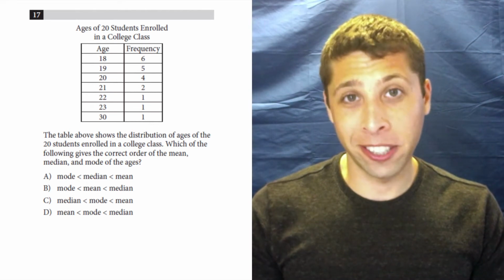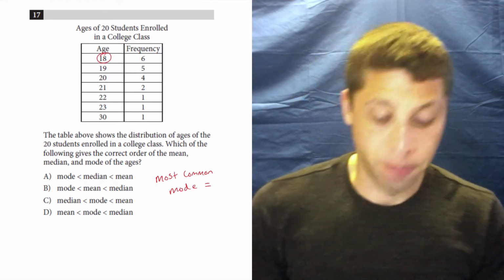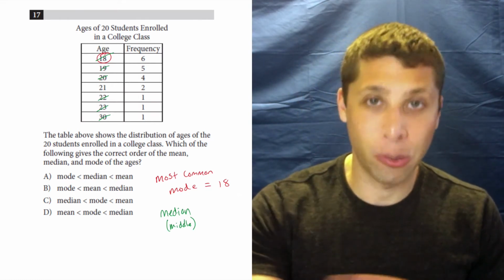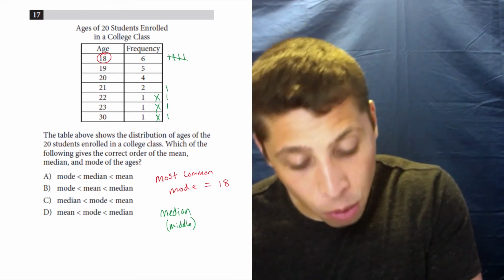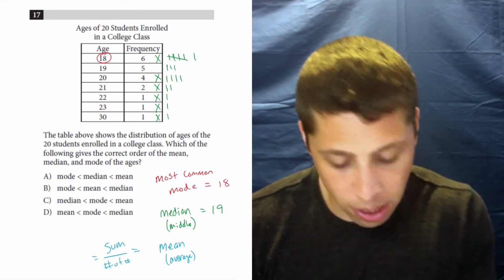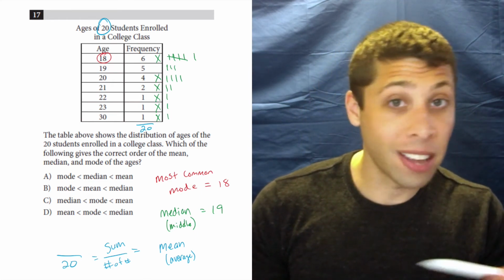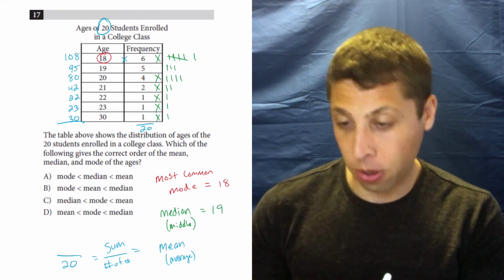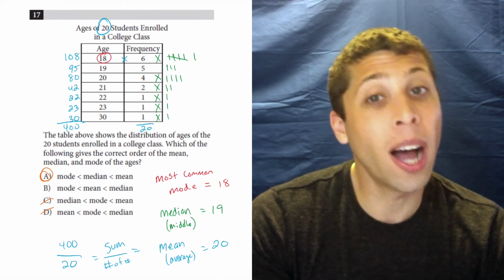SAT Test 8, Section 4, Question 17